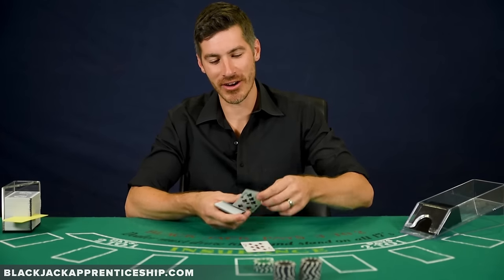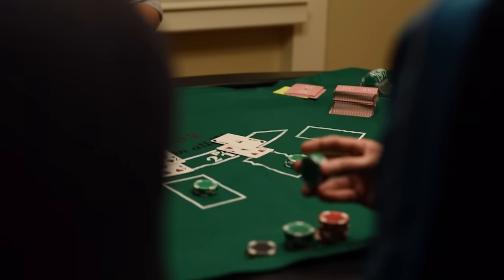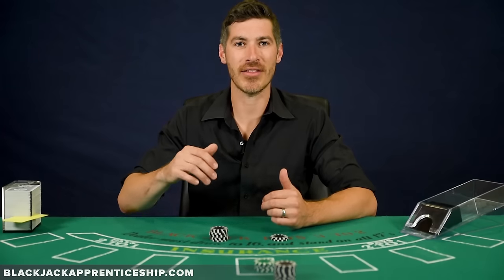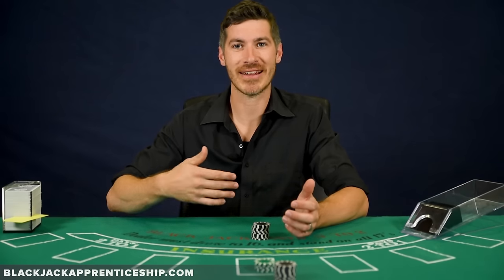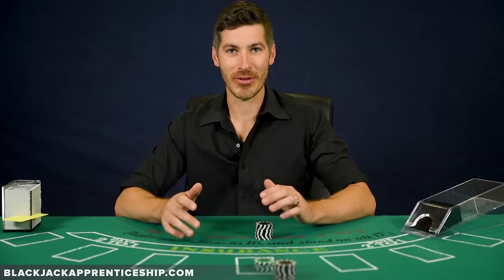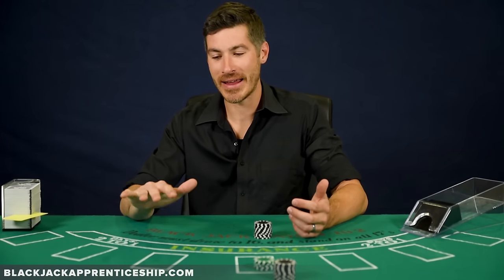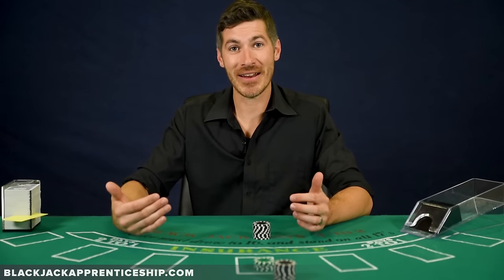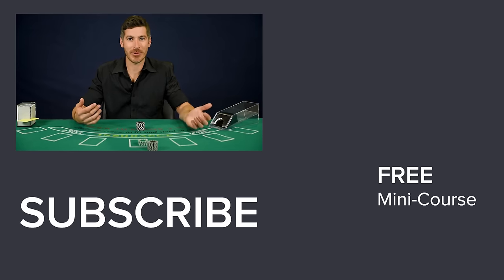How to Keep the Count (with all the distractions of a casino)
Casinos can be very distracting places, and that can make counting cards very difficult. Fortunately, there are ways to handle the distractions while still keeping an accurate count. In this video, Colin breaks down his top 5 tips for maintaining the count in any environment.